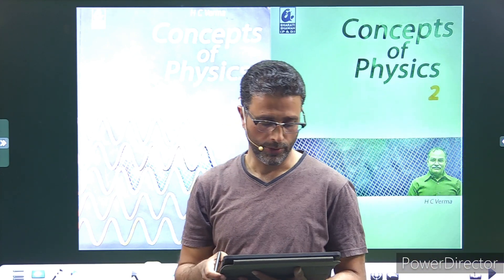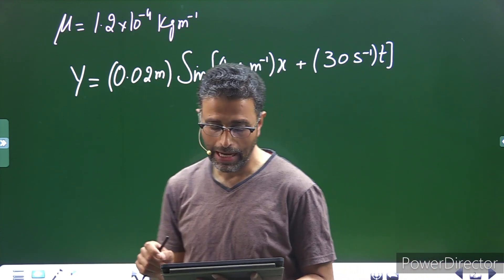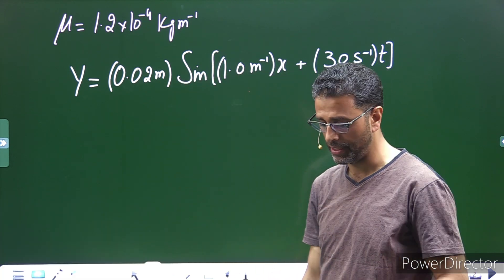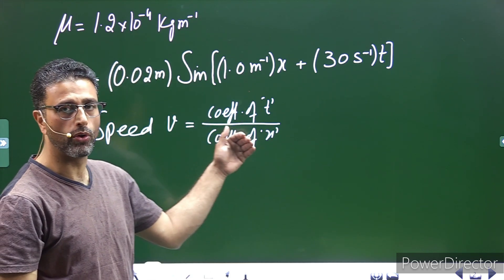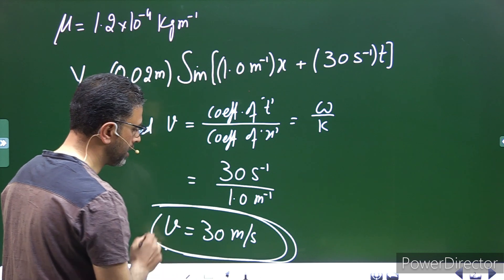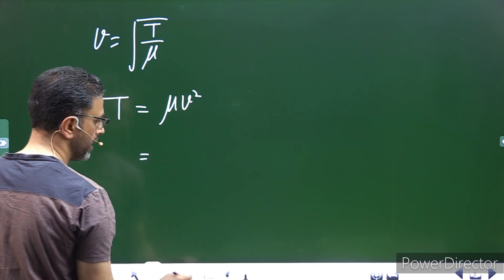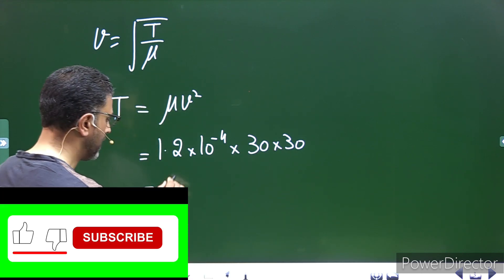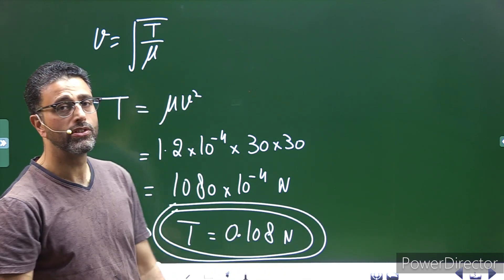WAVES ON A STRING || PROBLEM 18 || H C VERMA || CHAP 15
H  C VERMA
CHAPTER 17
WAVE MOTION
WAVES ON A STRING

A transverse wave described by
 y = (0.02 m) sin [(1.0 /m)x  + (30 /s)t]
 propagates on a stretched string having a linear mass
 density of 1.2x10^-4 kg/m. Find the tension in the
 string.